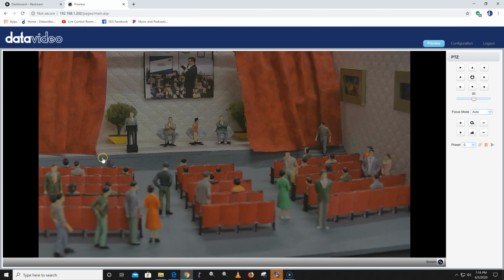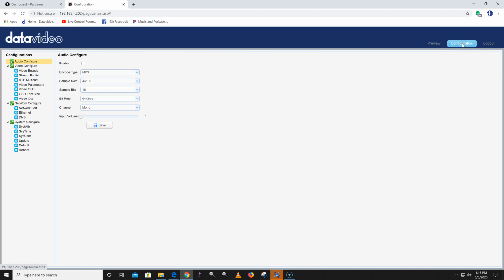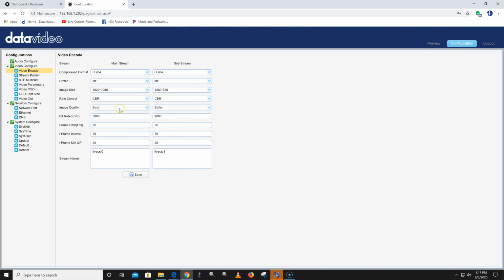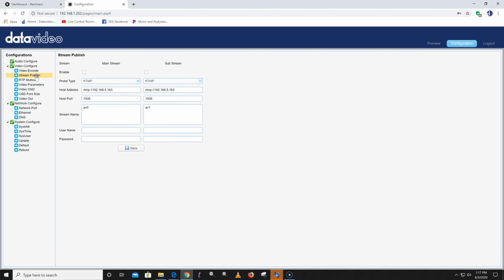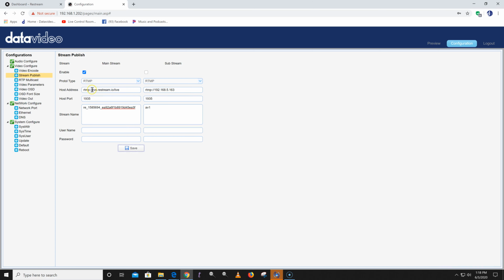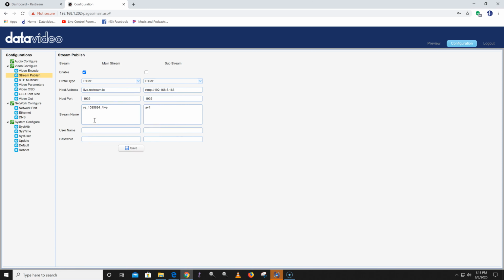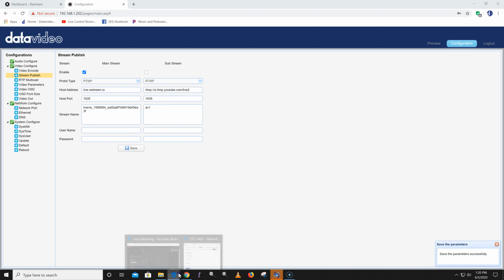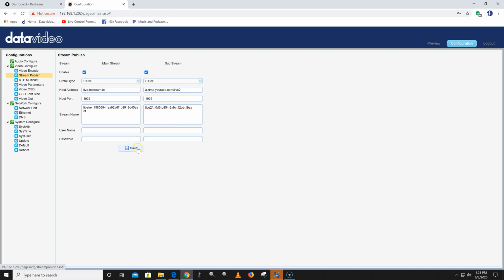PTC-140 Streaming Tutorial